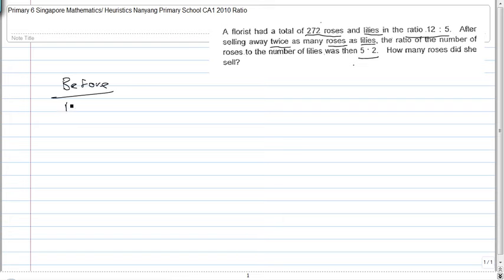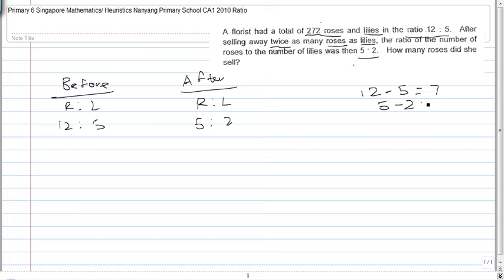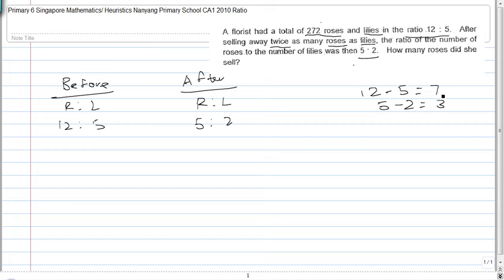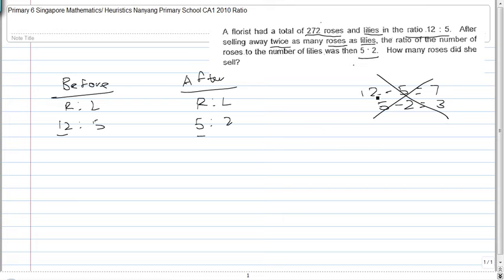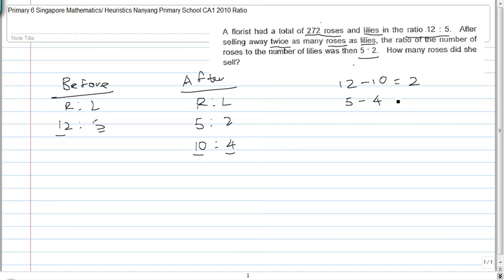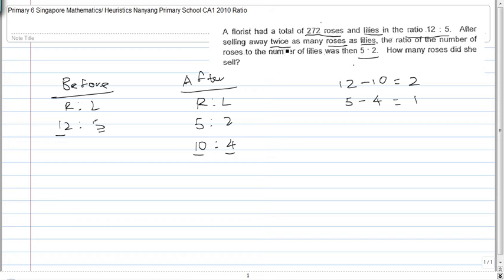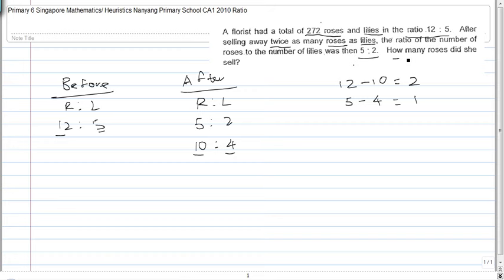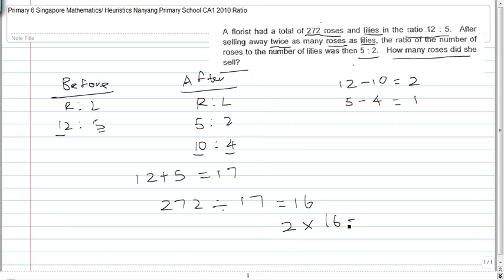Singapore Math Ratio Question From Top School primary 6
This video is about : Ratio

PSLE Preparation

Testimonials

It was pretty useful during my tests and exams. It helped me to understand a lot of different concepts through videos. I tried to solve at least 10 sums per day. It had a lot of positive effects on my grades.

“The teacher in the video explains as well or better than the teachers in school”
   ~ JunZhi , Nanchiau Primary School

“I feel that it would be pretty good if I am able to watch a video on how to do a question. There is very little video content that I can use in school…”

“There are many exam questions and video explanations to try...
It is good for primary 4,5 & 6 students...
This is one of the most impressive websites I have ever seen...”
Carmen received an A for PSLE Mathematics
Mee Toh Primary School

“There are many exercises ... You can attempt the quizzes at anytime you want ...You can key in your answer and get instant feedback on whether you are correct...The good thing about this is that the video explanations are easy to understand”
Iverson received an A star for PSLE Mathematics